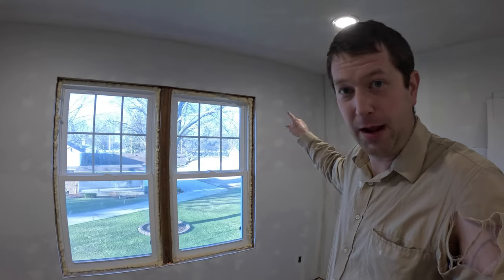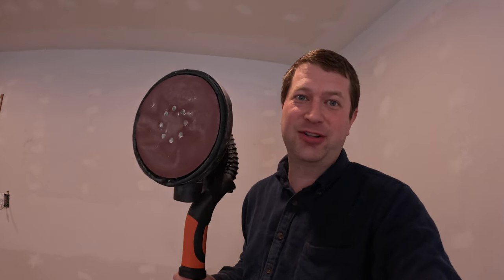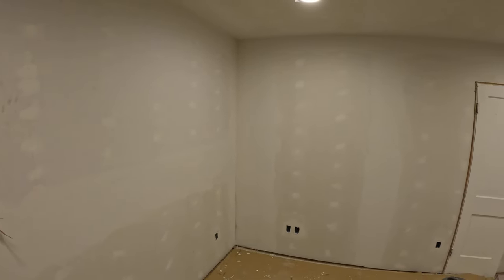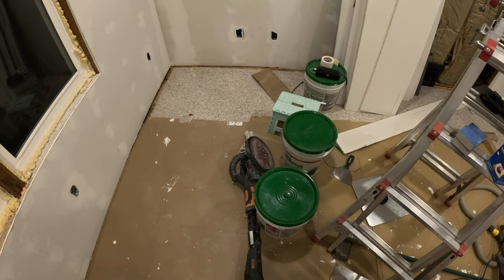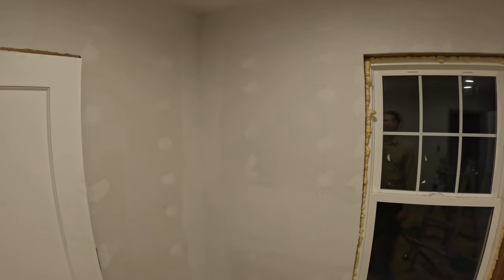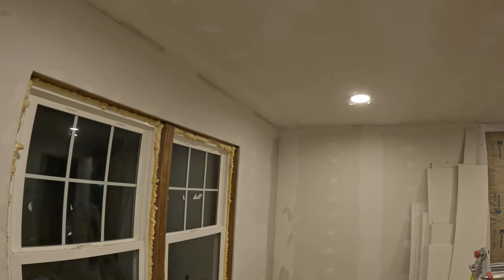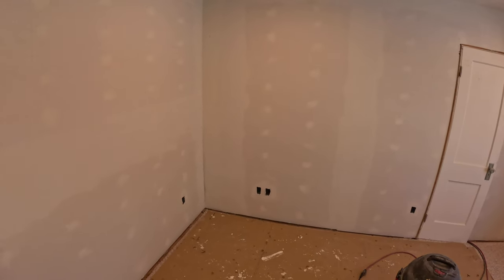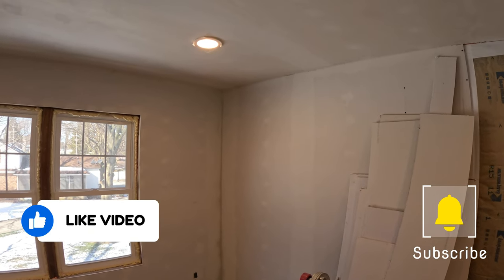It's Sanding Time! The Finishing Drywall Touches!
Time to sand down all that mud we put on the walls! I did some knock down between coats, but for the most part this is sanding all the coats in one go! Of course once done sanding then it is time to start mudding again, then sand again, then mud again, then.